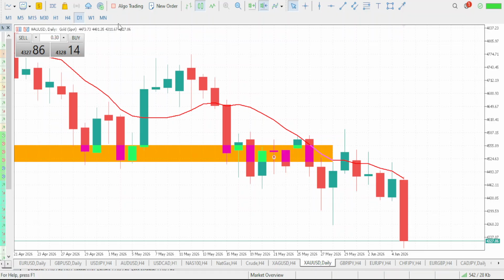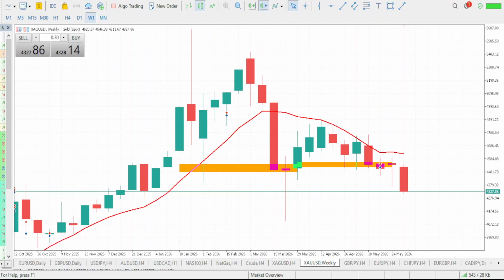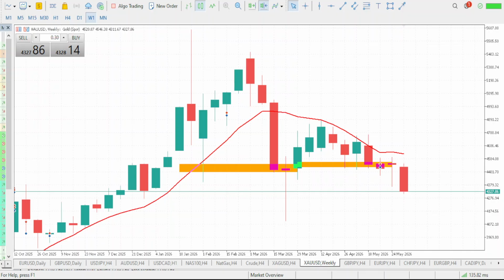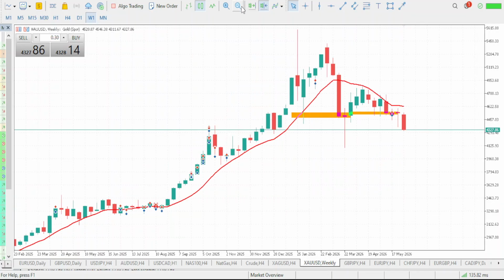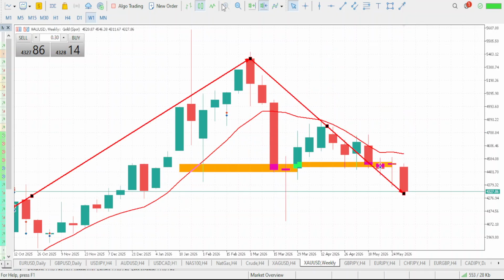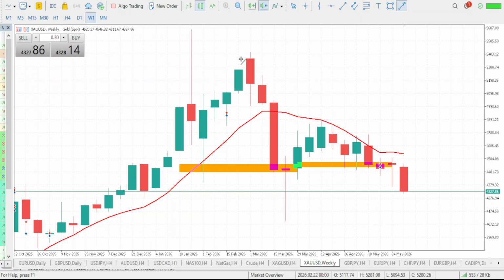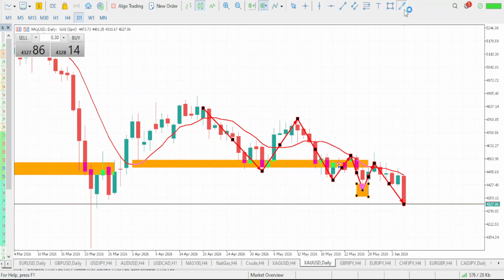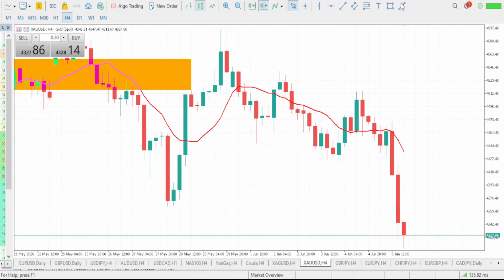XAUUSD (GOLD) Forecast & Technical Analysis JUNE 8 - 12, 2026 XAU/USD GOLD